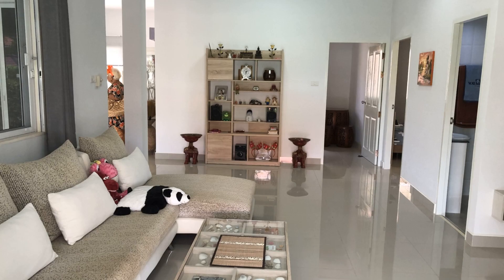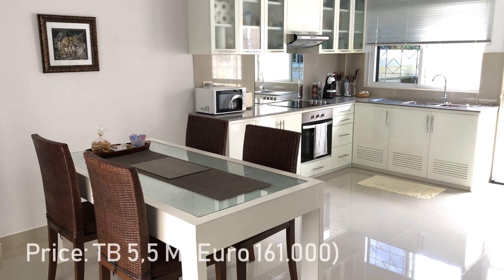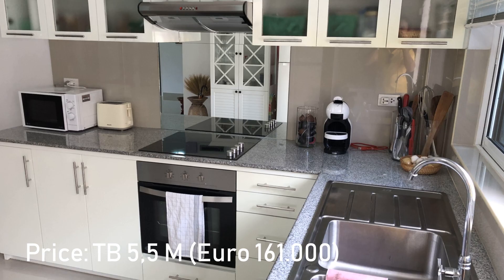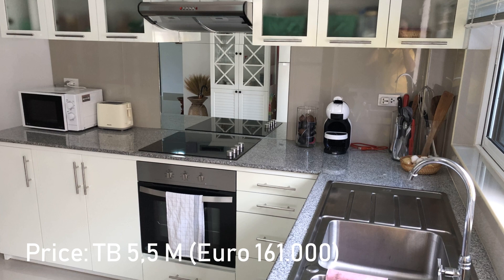Pool Villa for Sale - THB 5,5 M ( Euro 160,000)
- 3 Bed / 2 Bath
- Land: 440 m2 / Living: 160 m2
- Location: Baan Thai Village, Hua Hin west